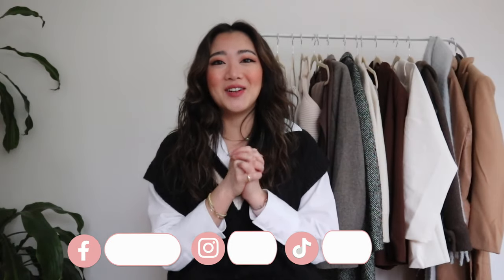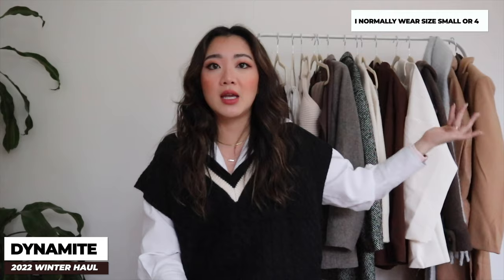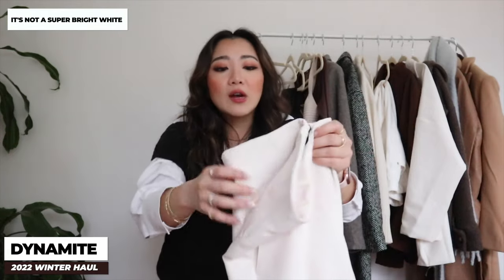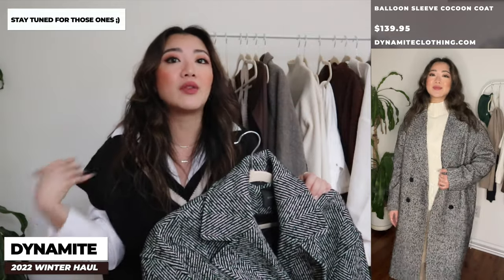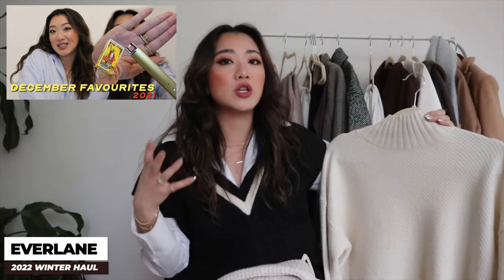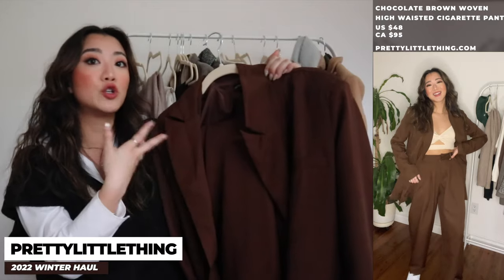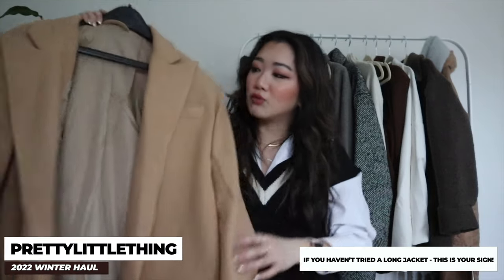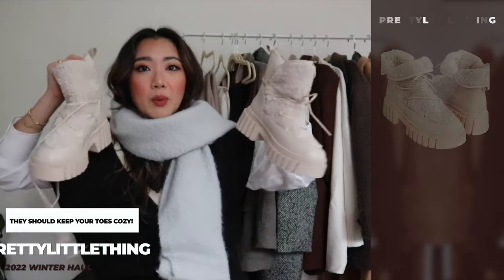WINTER HAUL: Dynamite, Everlane PrettyLittleThing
US $26.95
CA $26.95

US $34.95
CA $34.95

US $49.95
CA $49.95

US $59.95
CA $59.95

US $89.95
CA $89.95

US $139.95
CA $139.95

US $35
CA $35

US $29.95
CA $29.95
US $29.95
CA $29.95

EVERLANE
The Cashmere Scarf - Canvas
US $98
CA $140

The Oversized Stroopwafel Turtleneck in ReCashmere - Bone
US $195
CA $279

OFF WHITE HIGH WAIST STRAIGHT LEG JEAN
US $55
CA $95

CHOCOLATE BROWN OVERSIZED DAD BLAZER
US $68
CA $132
CHOCOLATE BROWN WOVEN HIGH WAISTED CIGARETTE PANTS
US $48
CA $95

WHITE OVERSIZED DAD BLAZER
US $68
CA $132

CHOCOLATE BRUSHED TORTOISE SHELL BUTTON DOWN SHACKET
US $88
CA $150

TAUPE BUTTON DETAIL MAXI BLAZER
US $88
CA $165

CAMEL PU DETACHABLE FAUX FUR MIDI TRENCH
US $105
CA $198

RECYCLED GREY SOFT BLANKET TASSLE SCARF
US $20
CA $50

CREAM BORG LACE UP CHUNKY CLEATED SOLE ANKLE BOOTS
US $95
CA $182

1,500 free Supercharger km or 1,000 free Supercharger miles on a new/used Tesla (must be purchased through the Tesla website)

$50 OFF ENDY MATTRESS WITH CODE:
WEI50

Code: getawei

MY MUST-HAVE AMAZON ITEMS: